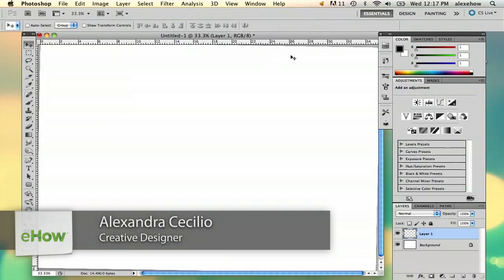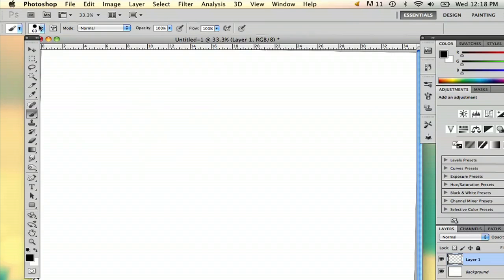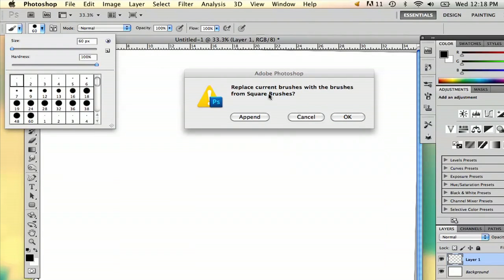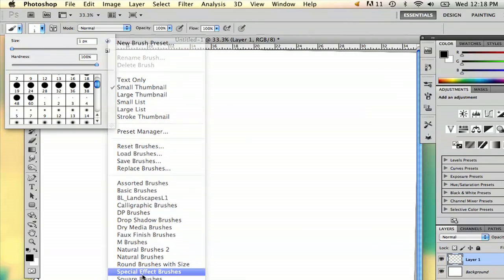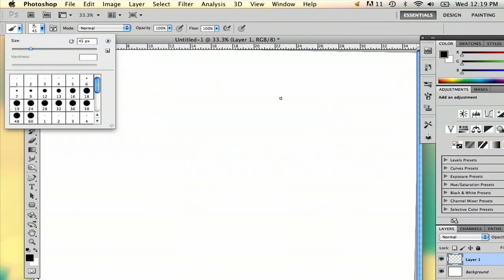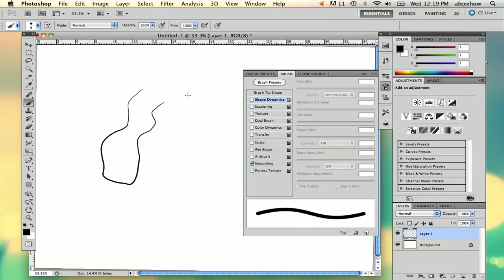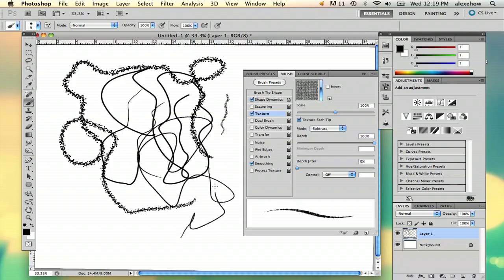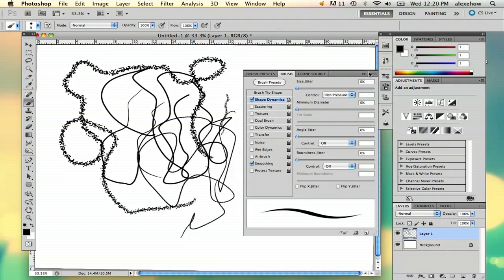How to Change a Brush Cursor in Photoshop : Adobe Photoshop Tips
Changing a brush cursor in Photoshop is something that you can do with the toolbar that is always on screen. Change a brush cursor in Photoshop with help from a freelance graphic designer in this free video clip.

Series Description: Adobe's Photoshop is one of the most powerful desktop graphics applications for all of your design needs. Get tips on using Adobe Photoshop with help from a freelance graphic designer in this free video series.